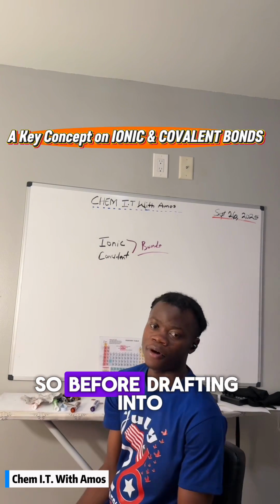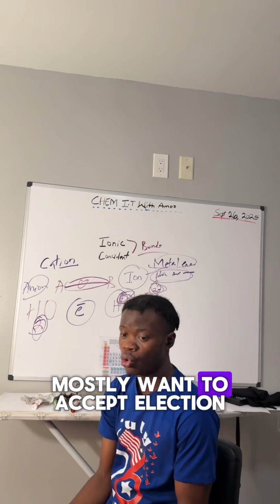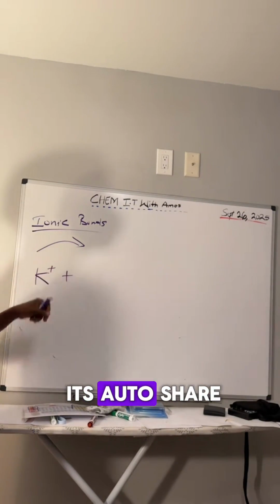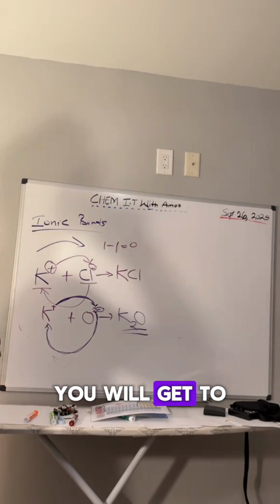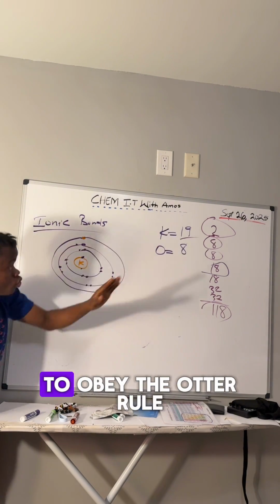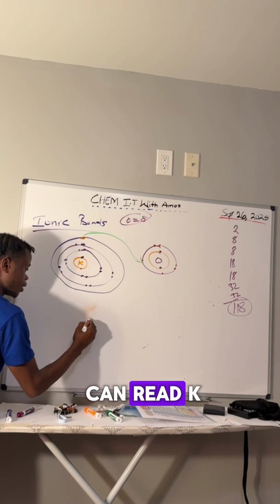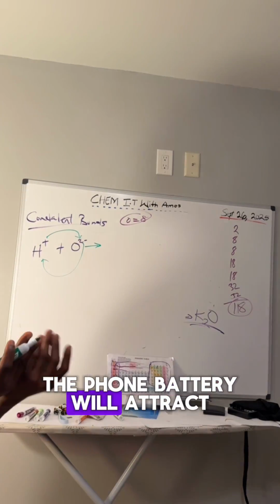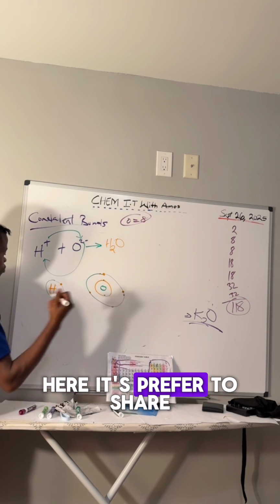Ionic and Covalent Bonds!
Very very easy to understand as this video explains.